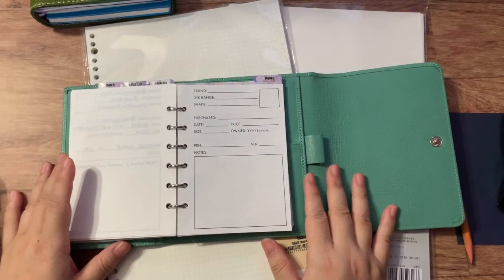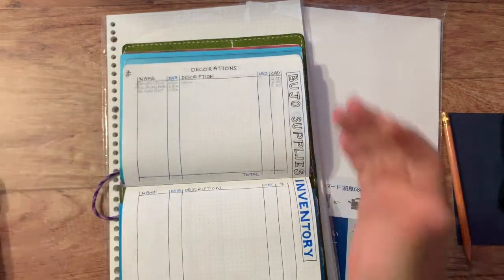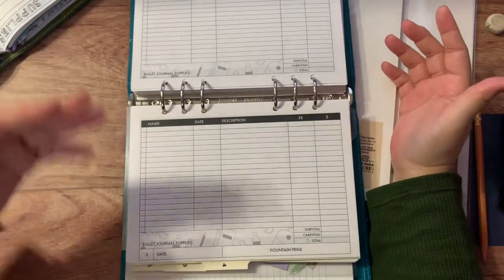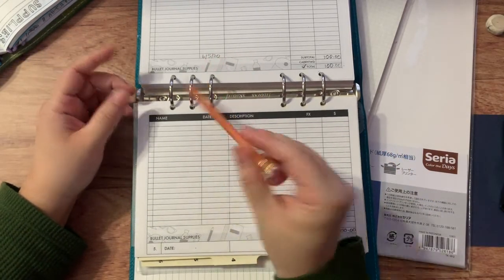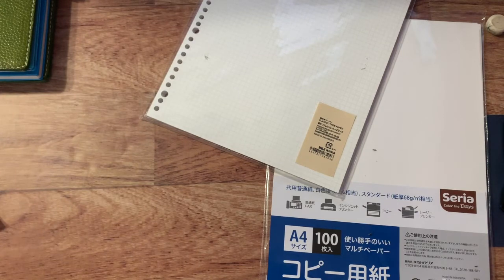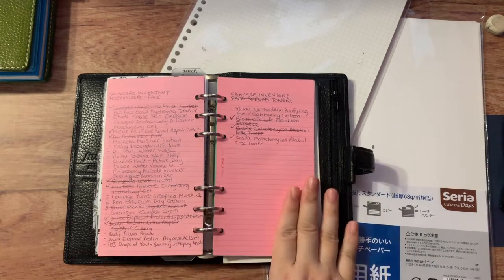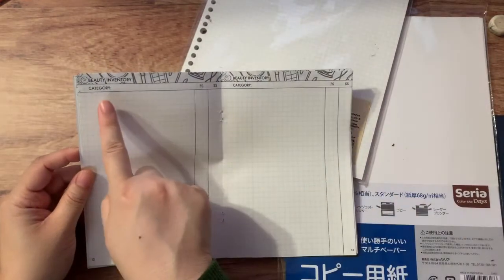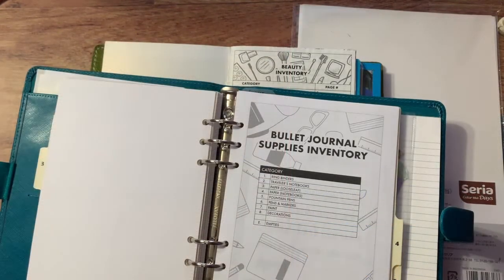Creating my own Inventory inserts | ring bound inserts and traveler's notebook insert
I was using my traveler's notebook inserts and ring bound inserts to keep track of my inventories, this was done by hand. In this video, I show how I redesigned them to better keep track of my inventories.

🔗LINKS🔗

🗣SOCIAL MEDIA🗣

🎵MUSIC🎵